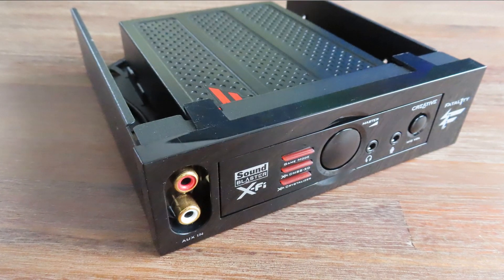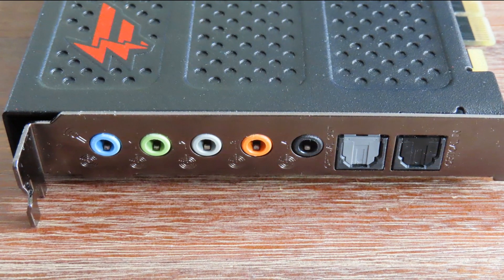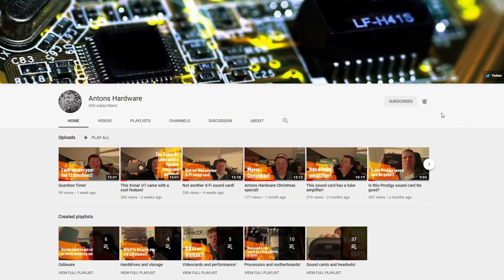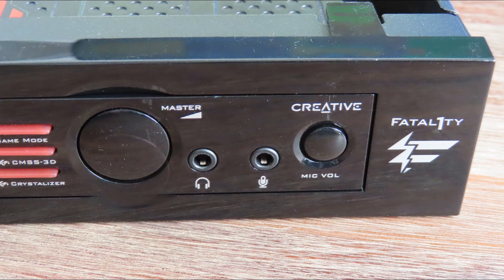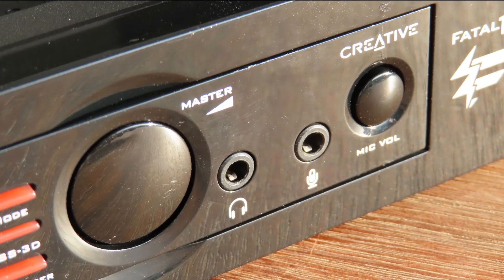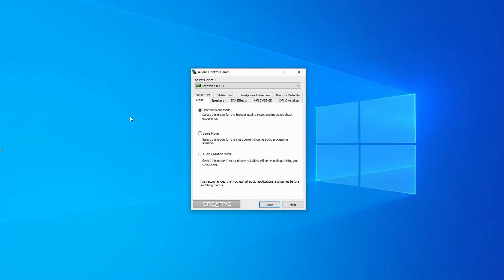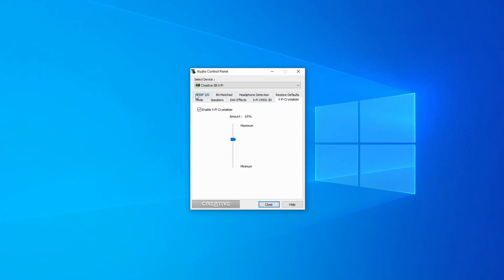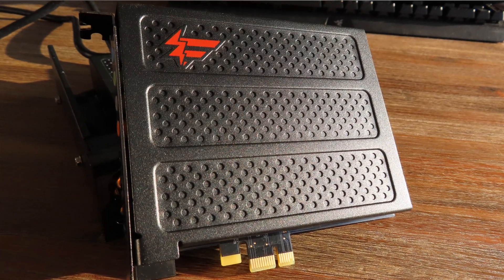This X-Fi Champion has an I/O drive!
The Creative X-Fi Titanium Fatal1ty Champion was released back in 2008 as the first of the X-fi series to be made for the PCI-Express. I remember seeing it in the shops and thinking as the pinnacle of coolness. But it was really expensive. The card came in two versions, the Professional, which was priced at a hefty 219dollars. and the Champion at a whopping 299dollars! So how good is this sound card these days, and is there any use for the cool I/O box!?